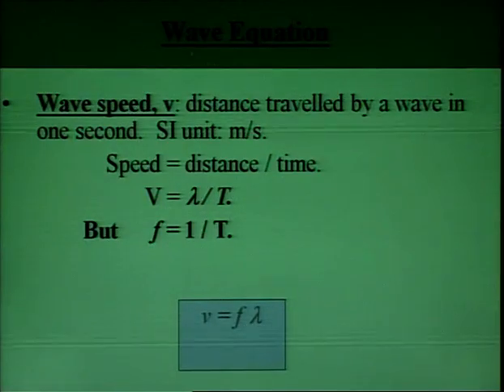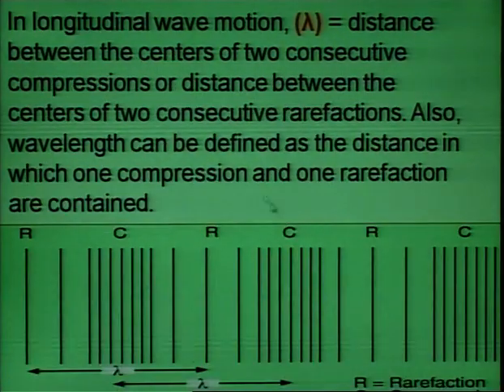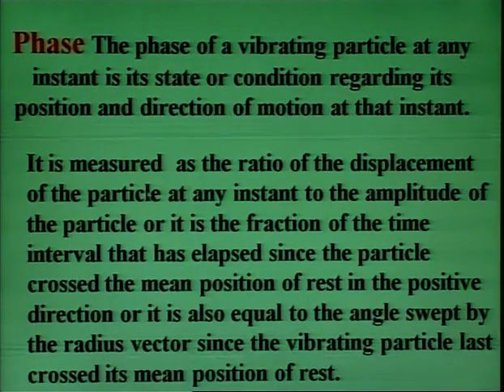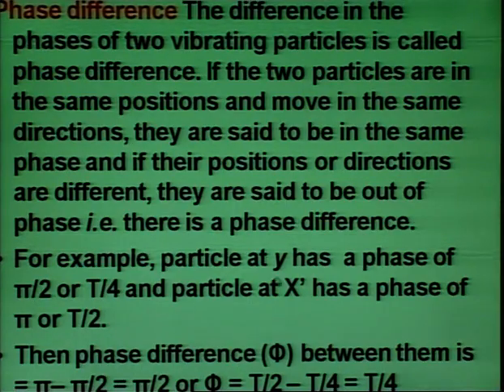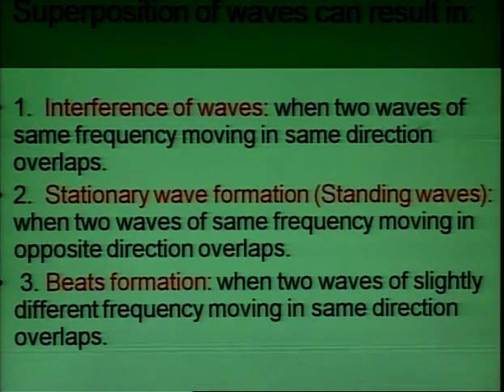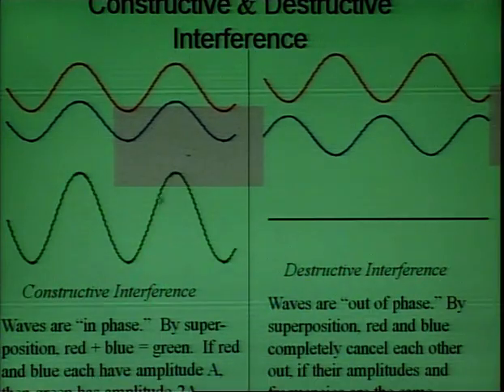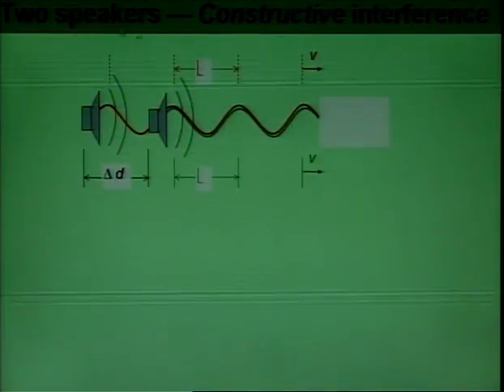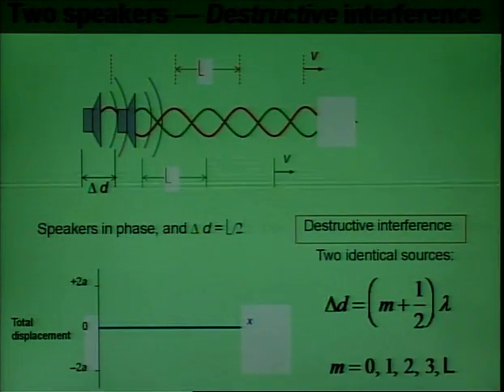Diploma Common_Applied Physics_Wave Equation, Superposition & Interference of Waves Explained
This lecture explains Wave Equation, Superposition of Waves and Interference of Waves including Constructive and Destructive Interference, as per the PSBTE&IT syllabus for Government Polytechnic Colleges in Punjab.

This video is aligned with the PSBTE&IT curriculum for Common First Year (Common for All Branches) - Subject: Applied Physics and is useful for allied diploma courses covering Wave Motion and Acoustics.

Key Learning Outcomes:
• Derive wave equation - wave velocity v = λ/T and v = fλ (or v = nλ) and solve numerical problems
• Define wavelength, frequency, time period, amplitude and phase - including phase representation in terms of angle (π/4), time (T/8) and path difference
• Understand phase and phase difference between two vibrating particles
• State Principle of Superposition of Waves - resultant displacement as sum of individual displacements
• Differentiate superposition types - Interference (same frequency, same direction), Stationary/Standing Waves (same frequency, opposite direction) and Beats (slightly different frequencies, same direction)
• Explain Constructive Interference (same phase, path difference = mλ) and Destructive Interference (opposite phase, path difference = (m+1/2)λ) with amplitude addition/cancellation and apply to interference of sound waves

PSBTE&IT | Applied Physics | Wave Motion | Wave Equation | Superposition of Waves | Interference of Waves